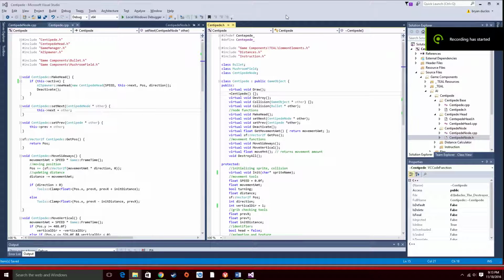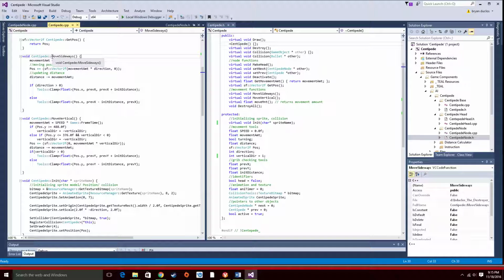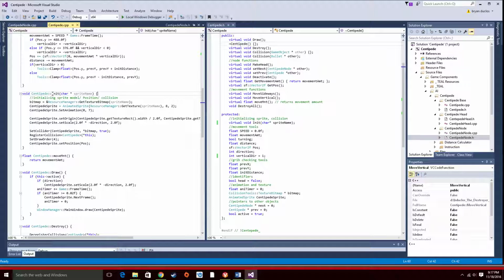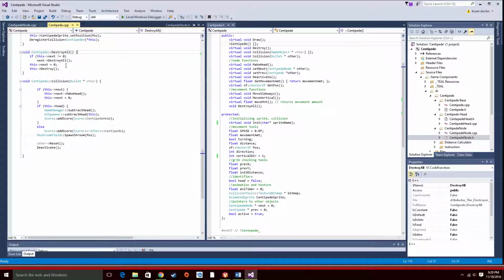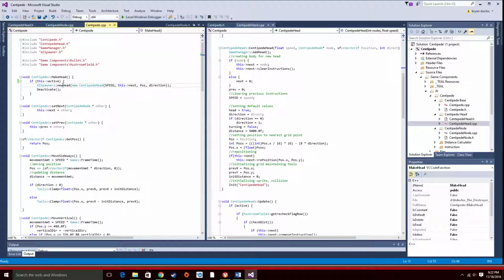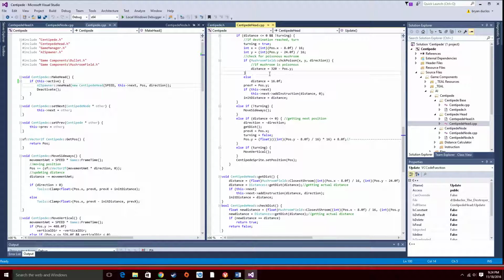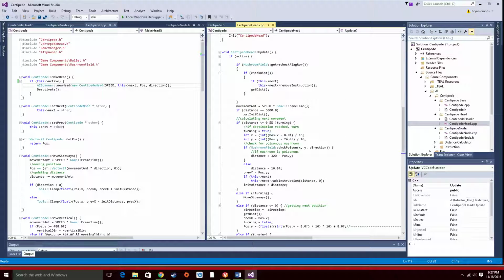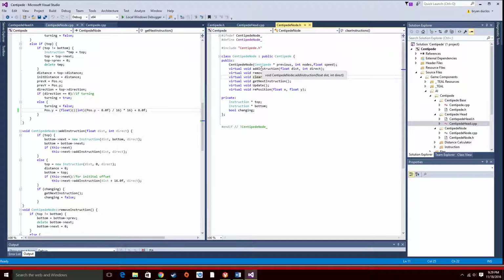Final Centipede 3